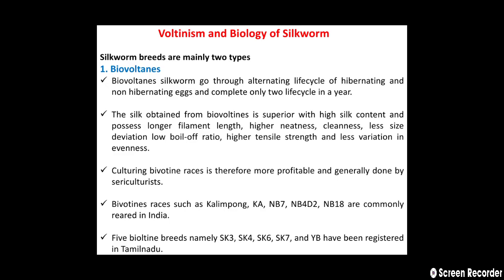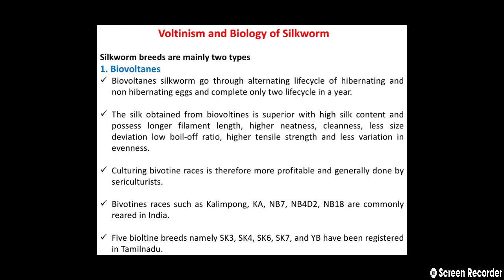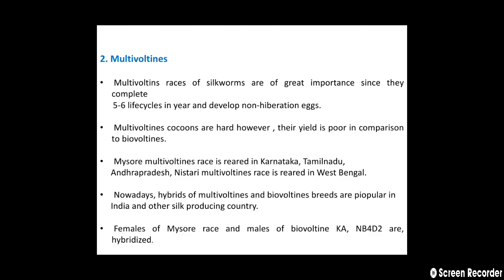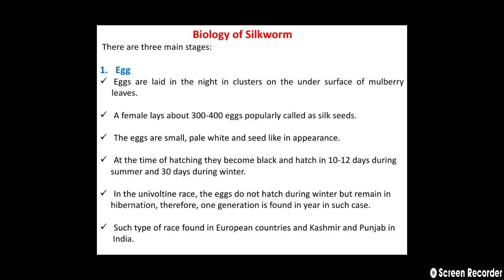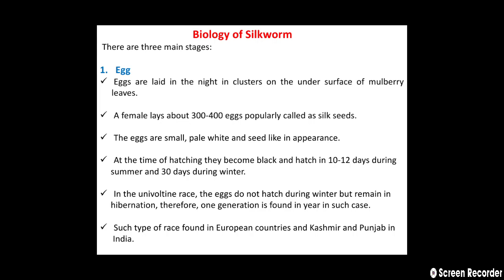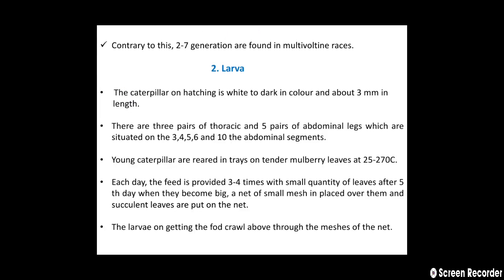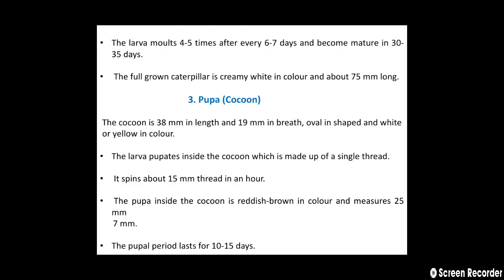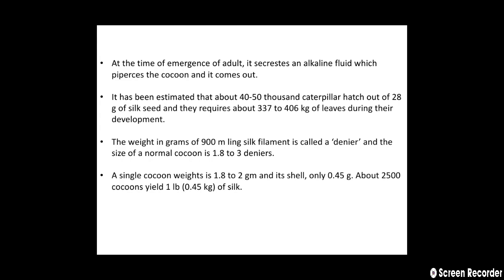ENTO-365 Voltinism and Biology of Silkworm